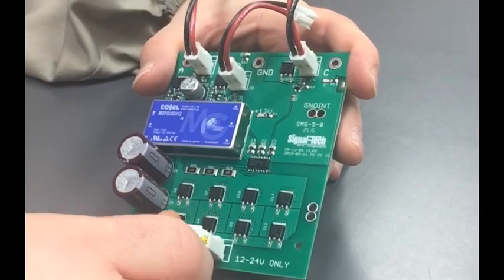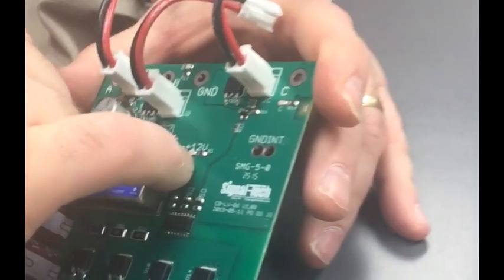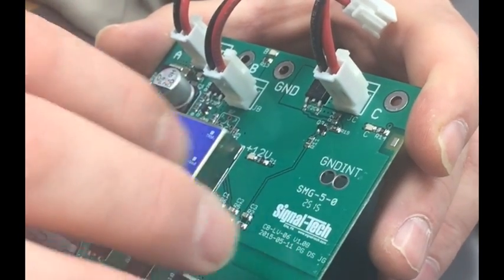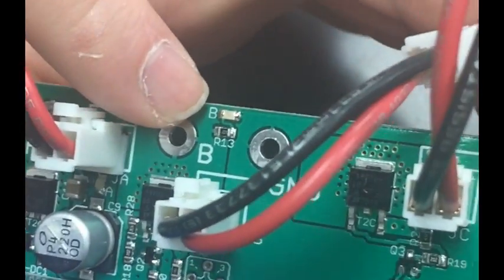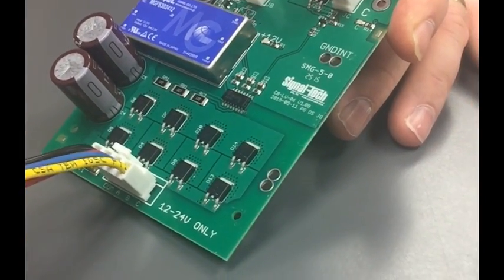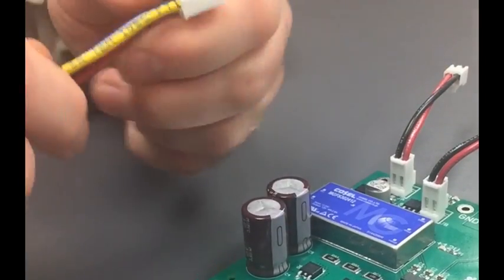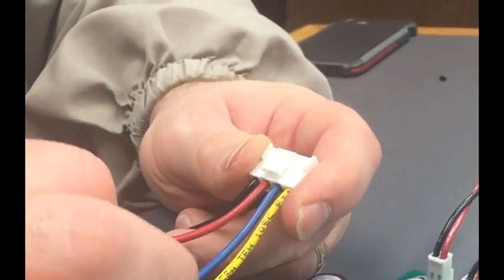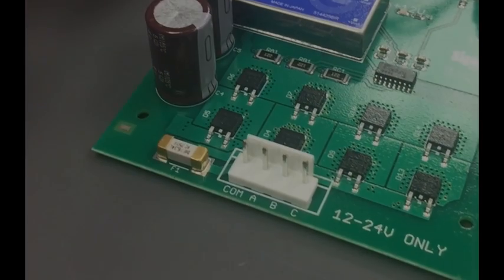Wiring A TCL Series Low Volt Power Supply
Learn how to wire a TCL Series low volt power supply.